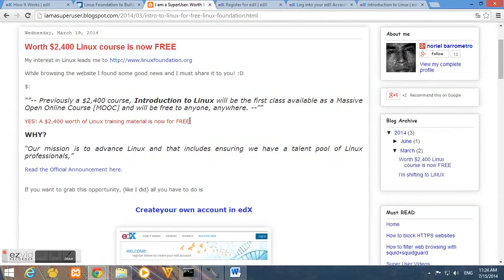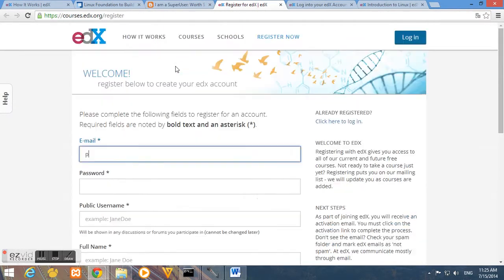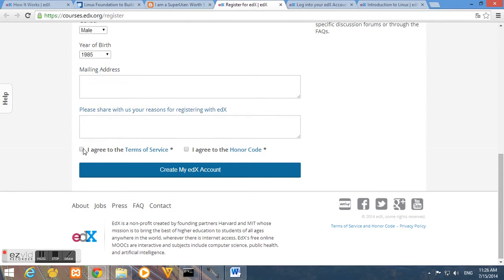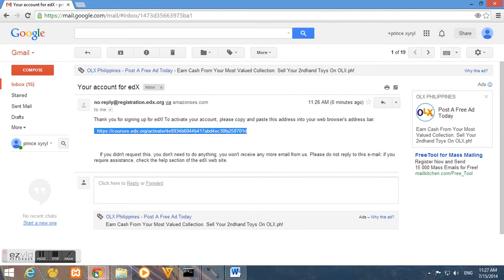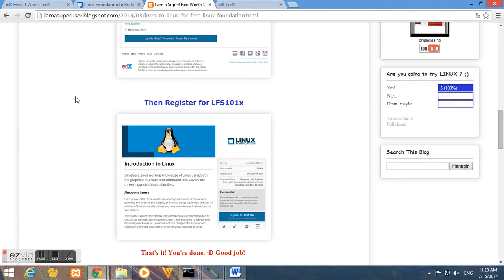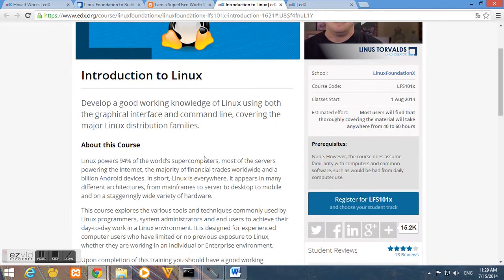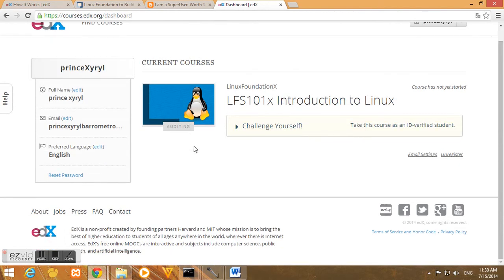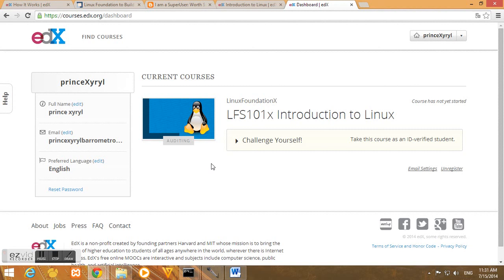LFS101x Introduction to Linux for FREE : How to register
Worth $2,400 Linux course is now FREE.

The video will guide you on how to create an edX account and register to the course for FREE...